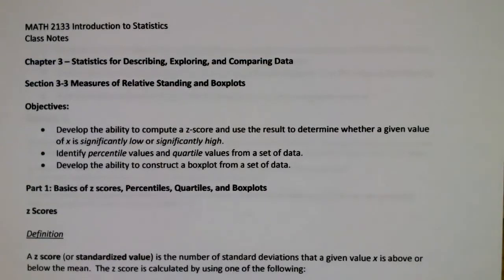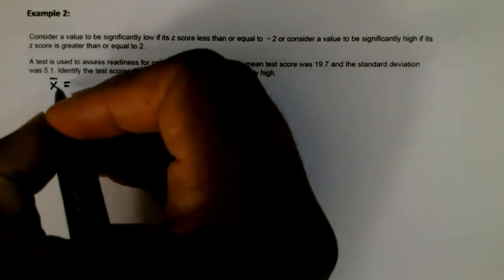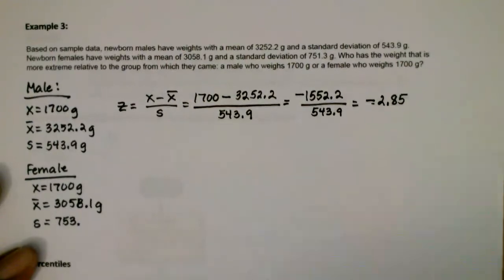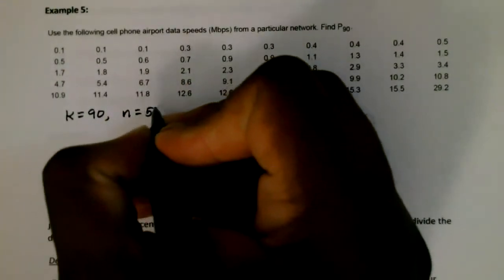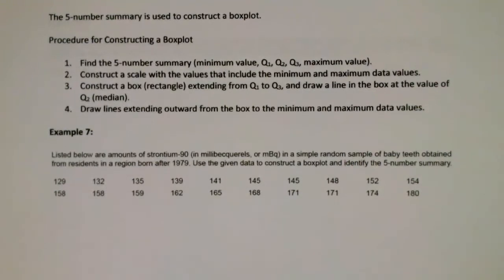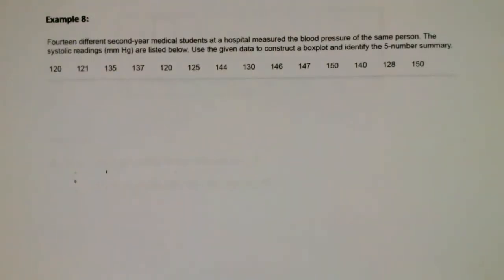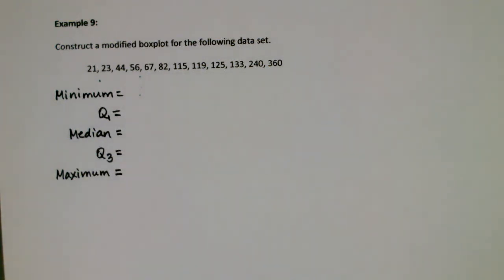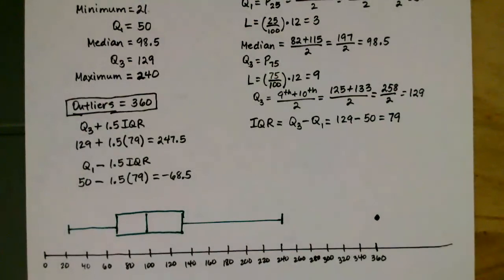MATH 2133 Section 3.3 Measures of Relative Standing and Boxplots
This video covers Section 3.3 Measures of Relative Standing and Boxplots